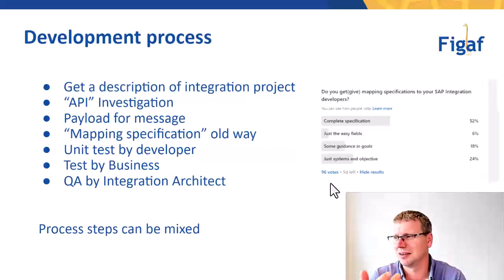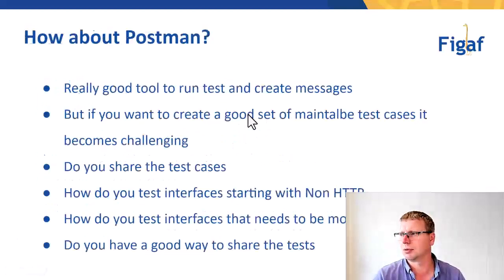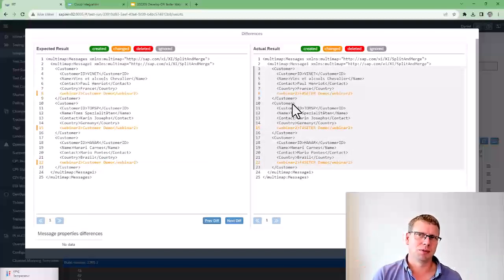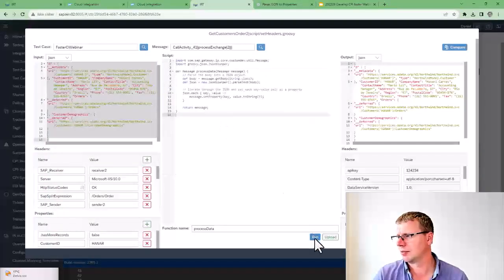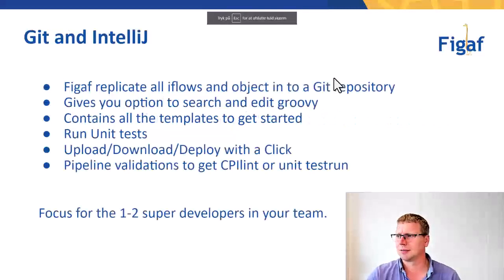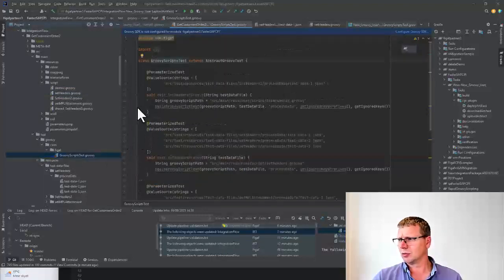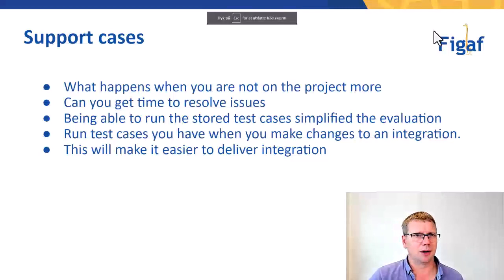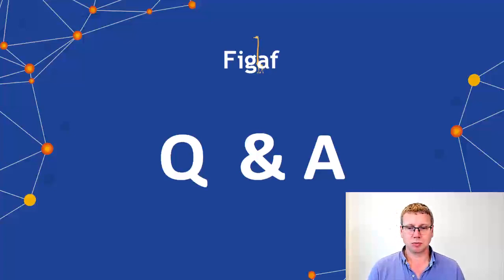Faster Development of SAP Cloud Integration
Test Driven Development is a way that will allow you to develop integration faster by creating and updating test cases as you work with Integration Suite/Cloud Integration/CPI.
With Figaf it is easy.
We also covers how to manage edit and run groovy scripts and where ChatGTP can come into the picture in this case.